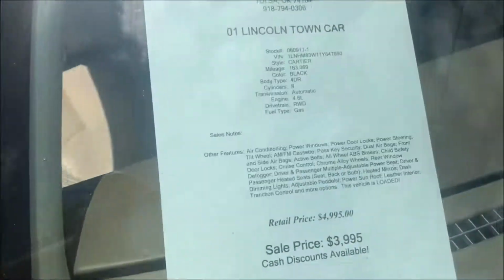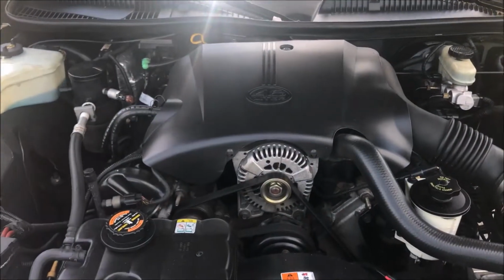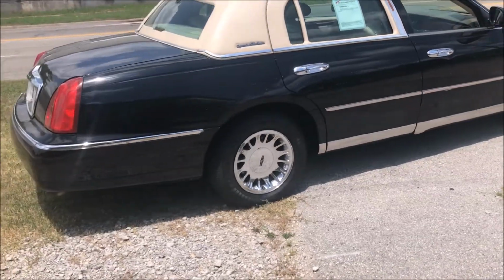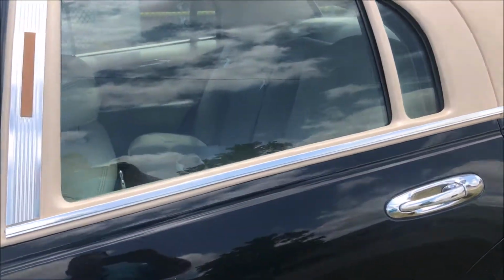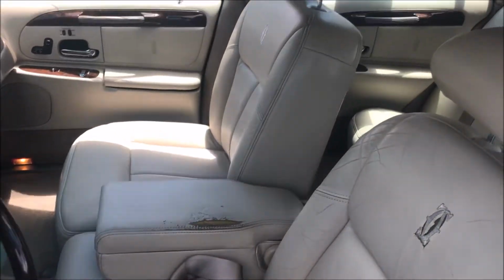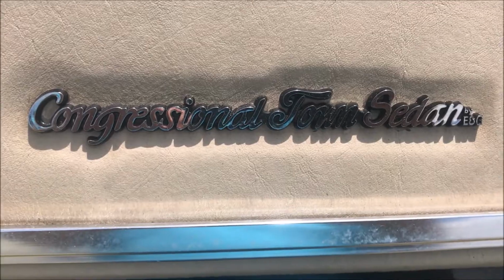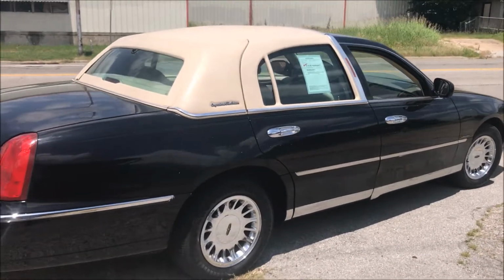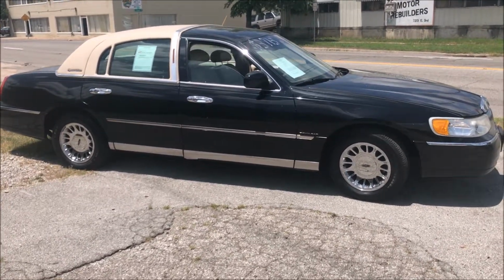2001 Lincoln Town Car Cartier - Congressional Town Sedan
Super Nice and Clean Congressional Town Sedan.  Odometer showing 163k miles.  Runs and drives good.  Only $3995

Two Brothers Motor Company
2222 E. 3rd Street
Tulsa, OK 74104